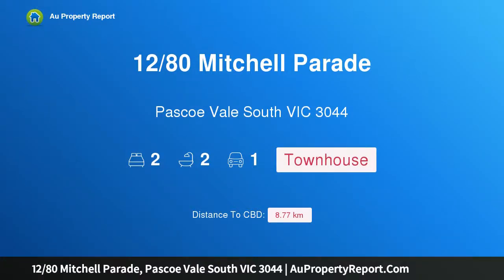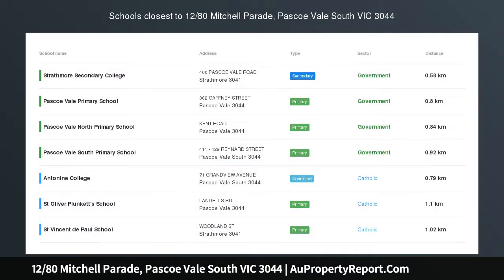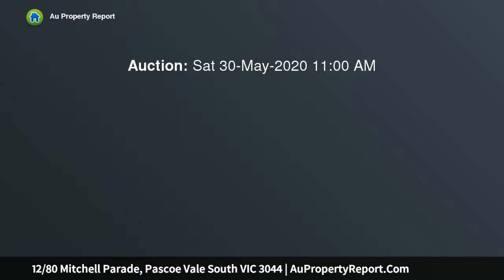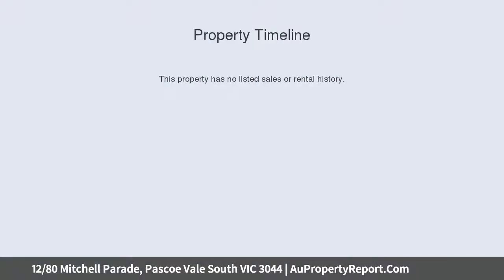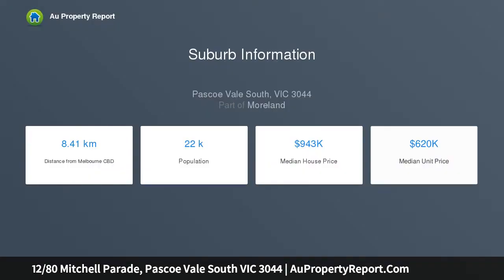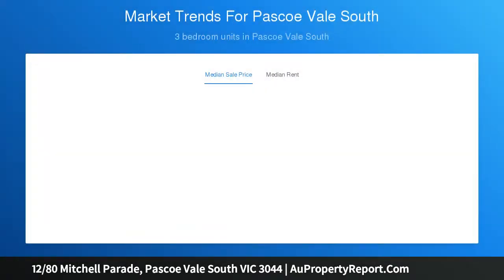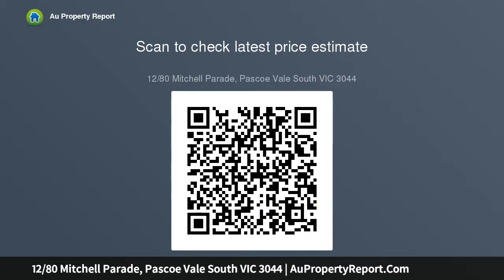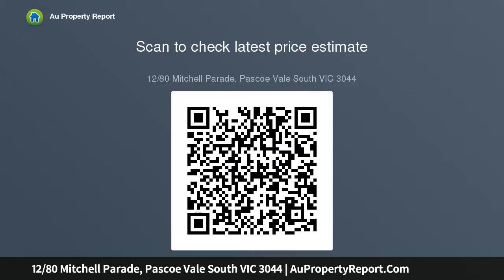12/80 Mitchell Parade, Pascoe Vale South VIC 3044 | AuPropertyReport.Com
12/80 Mitchell Parade, Pascoe Vale South VIC 3044
Property Type: townhouse
Bedrooms: 2
Bathrooms: 2
Car Space: 1
Pristine upmarket retreat in sought-after enclave